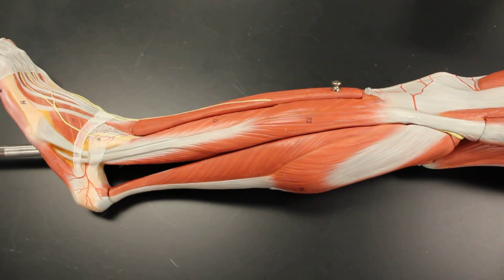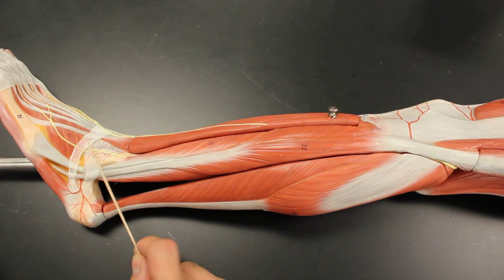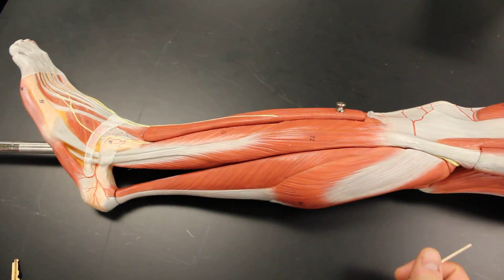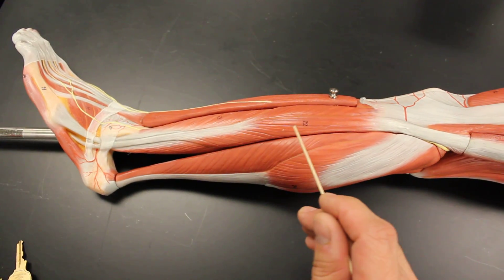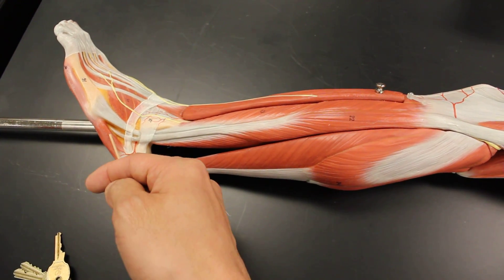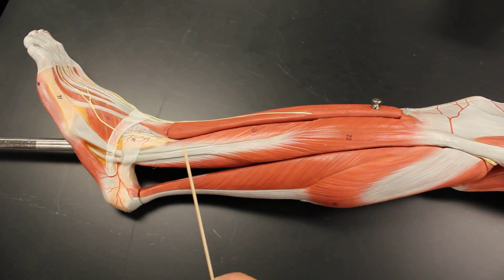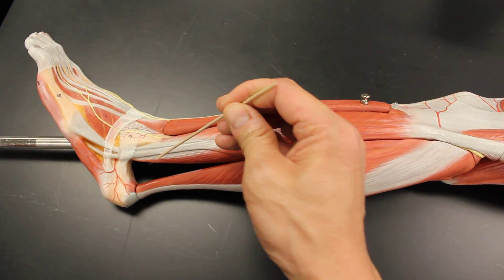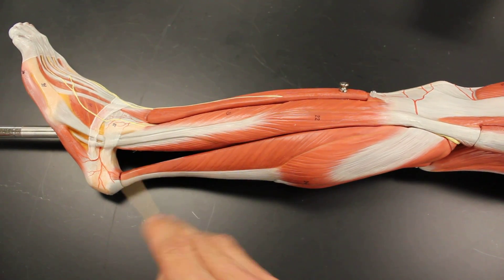MUSCULAR SYSTEM ANATOMY: Lateral leg region muscles model description. Somso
Short video of the lateral leg muscles of the lower extremity
Identifies:
Fibularis/Peroneus longus
Fibularis/Peroneus brevis